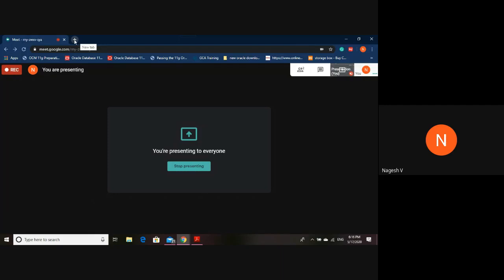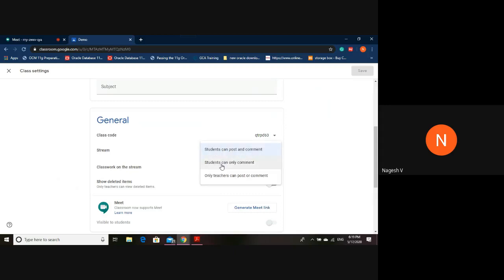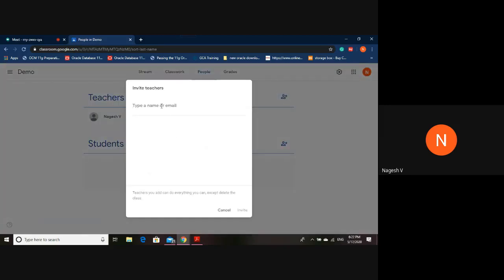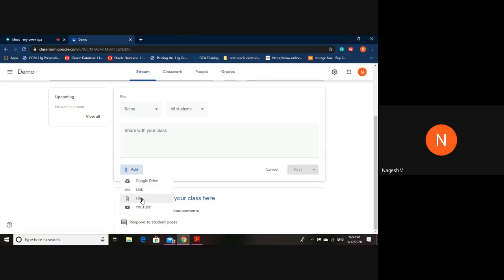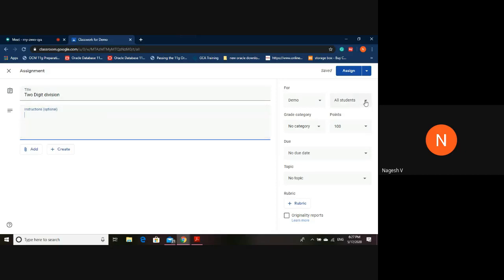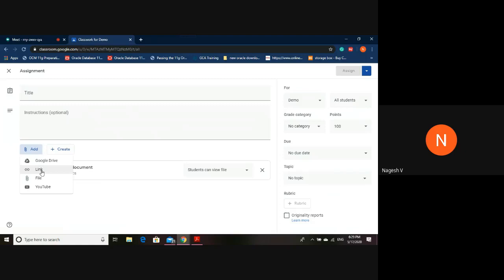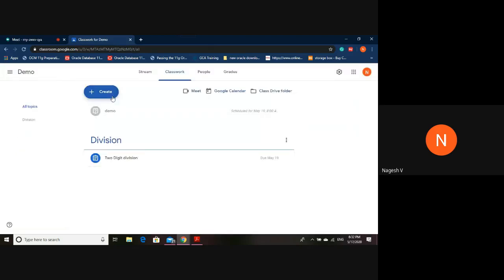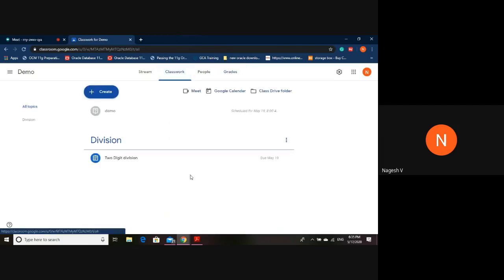Google classroom training video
This video explains the basics of Google Classroom